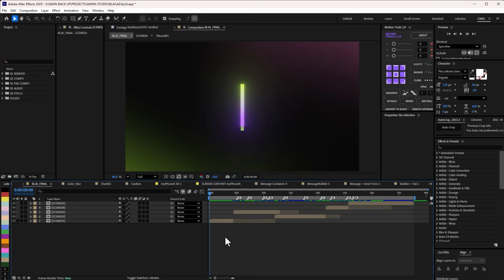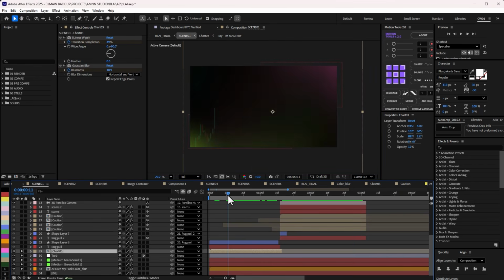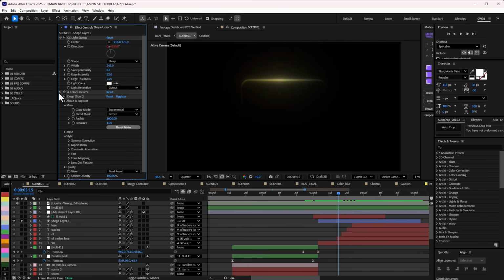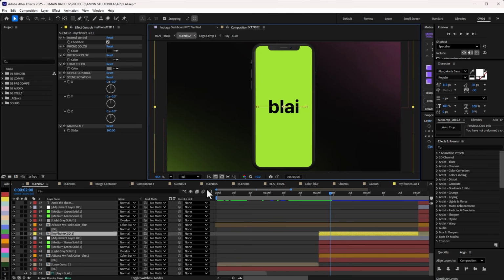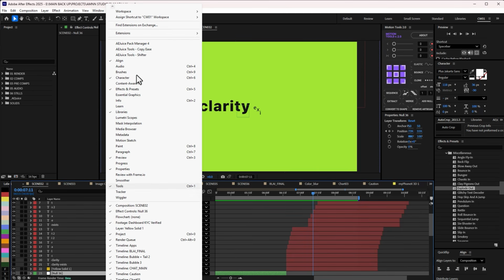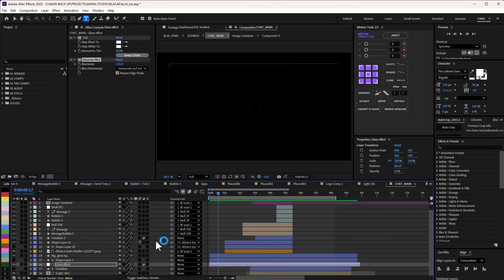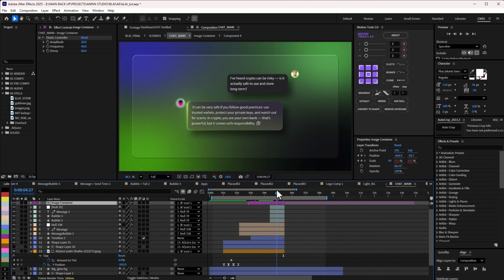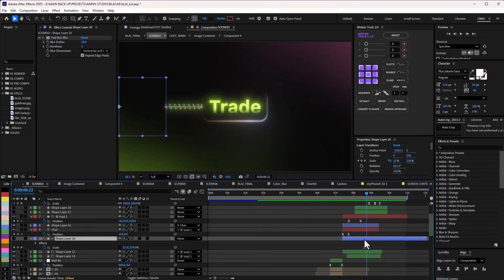Launch Video Breakdown in After Effects (Blai)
Launch video breakdown in After Effects. I show how I designed the Blai launch video in Illustrator and animated it in After Effects, scene by scene.
Beginner or pro, there is something here you can use.

You will see the creative process and design choices behind all 11 scenes, plus the production techniques that got it finished. I also show the tools I use to make motion easier, including parallax with Swiss Knife and my pack on AE Juice. If you are building launch or promo videos, take whatever fits your workflow.

00:00 Intro
01:44 - Intro
02:55 - My Pack in AE Juice
04:03 - Scene 1, Continue
05:52 - Scene 2
07:31 - Scene 3
10:11 - Scene 4
11:15 - Tools to make motion easy
12:02 - Scene 5
13:50 - Scene 6
16:03 - Scene 7
21:38 - Scene 8
22:03 - Parallax Using Swiss Knife
23:12 - Scene 9
24:22 - Scene 10
25:20 - Scene 11
26:06 - Outro